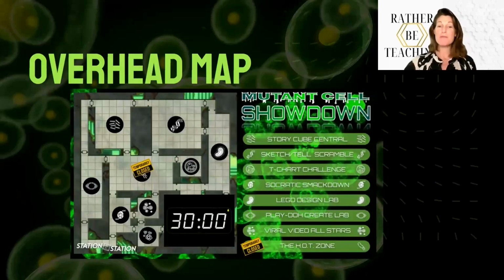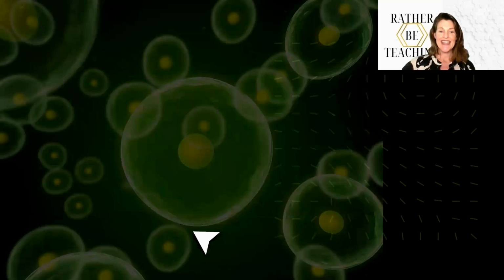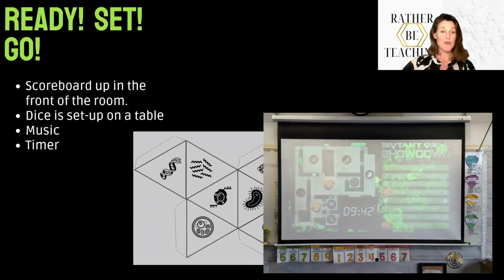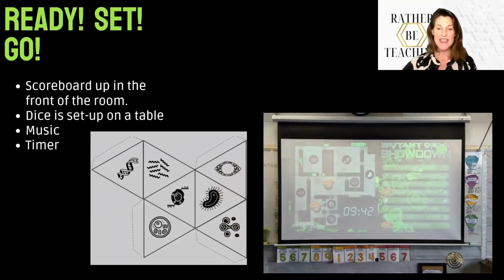1.3 Set-up Map, Music, Timer, and Dice: Station2Station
Use this step-by-step instructional video guide to learn how to set up, gamify, and adapt the Wonders Reading ELA program.  This is fun and engaging for your classroom.